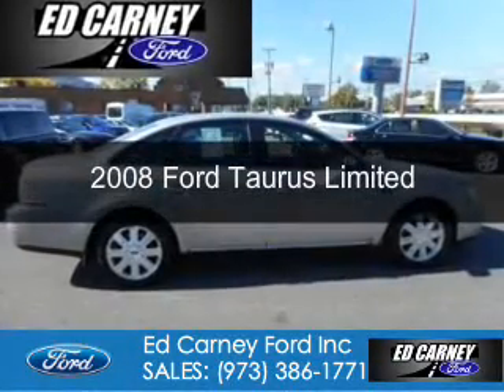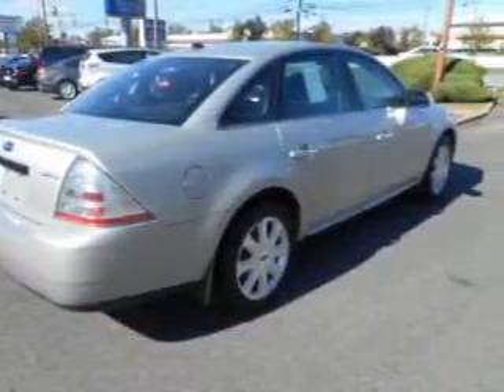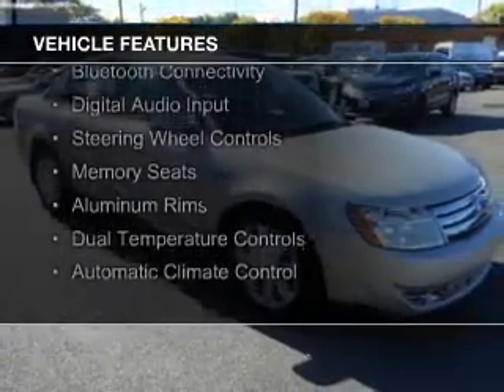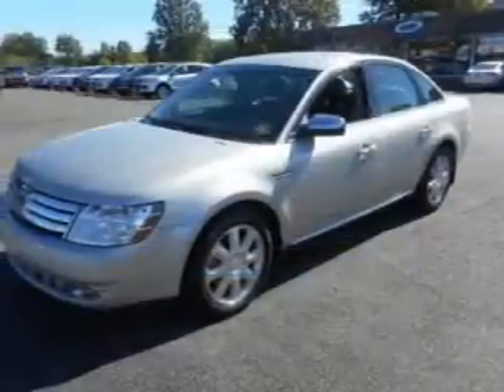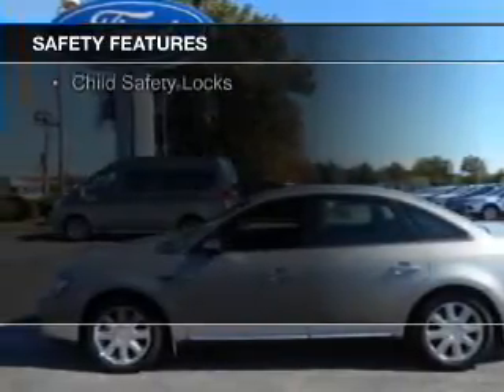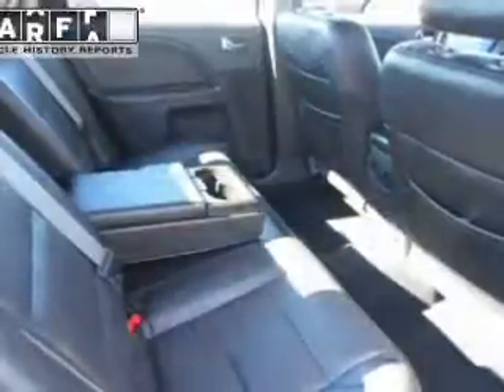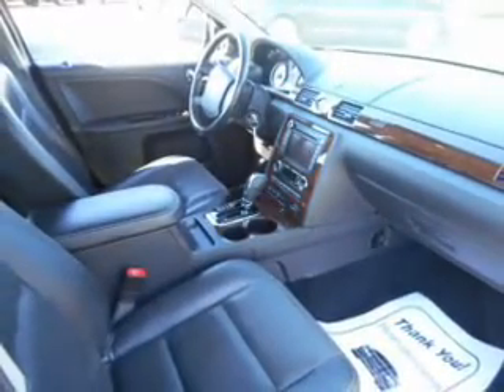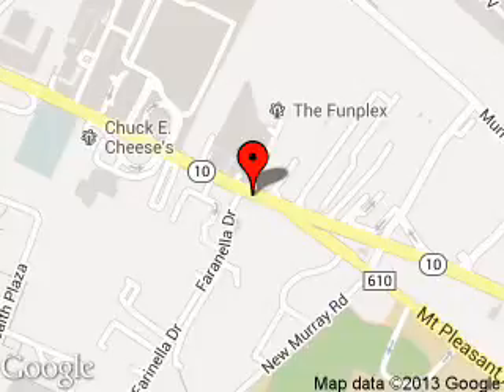2008 Ford Taurus - East Hanover NJ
Phone:
Year: 2008
Make: Ford
Model: Taurus
Trim: Limited
Engine: 3.5 liter 6 cylinder 24 valve
Transmission: 6-Speed Automatic
Color: Silver
Mileage: 81713
Address:
189 State Route 10